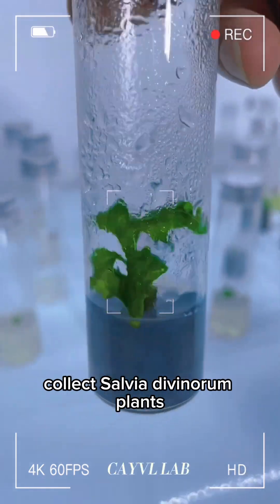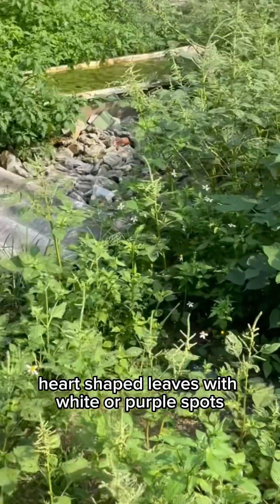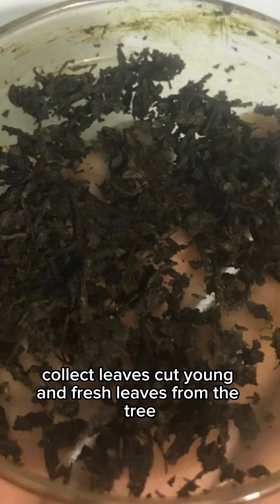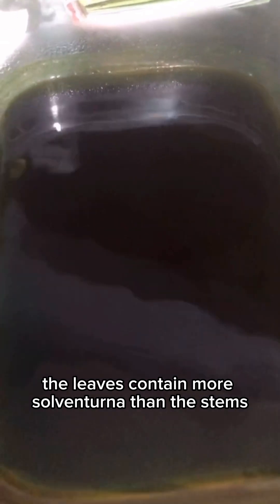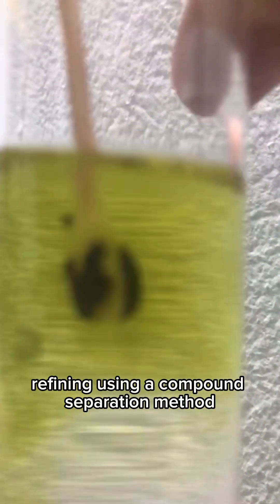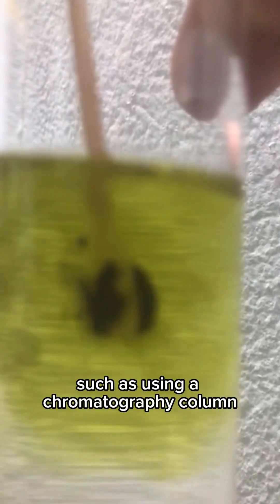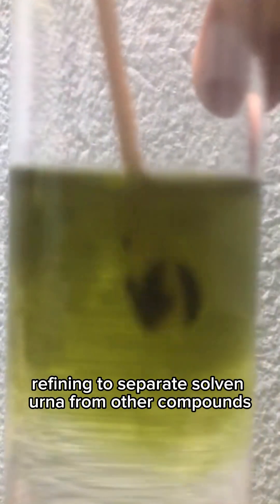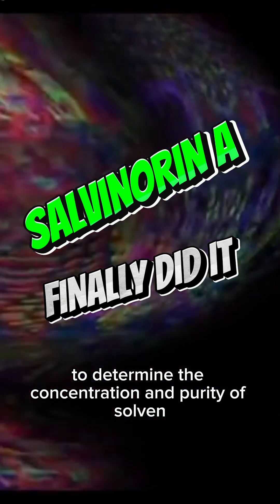Salvinorin A Cayvl Lab finnally Did It !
To extract Salvinorin A from the Salvia divinorum plant, you need to have a clear understanding of how this plant works and how to collect it. Here is some useful information:

Collect Salvia divinorum plants:

Plant selection: Find the Salvia divinorum plant. This plant has green heart-shaped leaves with white or purple spots.

Collect leaves: Cut young and fresh leaves from the tree. The leaves contain more Salvinorin A than the stems.

Drying: Dry the leaves by hanging them or using a dryer.

Salvinorin A Separation:

Extraction: Use a solvent such as ethanol or acetone to extract Salvinorin A from plant leaves.

Refining: Using a compound separation method, such as using a chromatography column or chemical reaction refining, to separate Salvinorin A from other compounds in the extract.

Quality inspection:

Analysis: Using a chemical analysis method to determine the concentration and purity of Salvinorin A.

Note that separating Salvinorin A from the Salvia divinorum plant is not a simple process and requires knowledge of chemistry and technique.